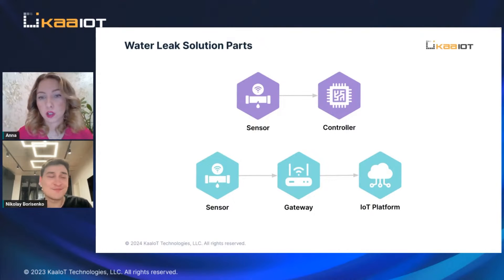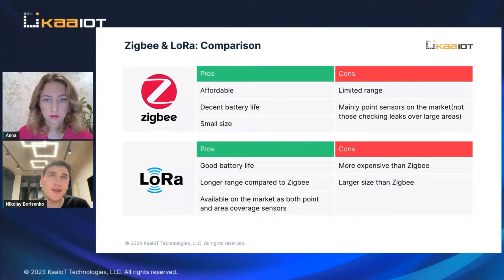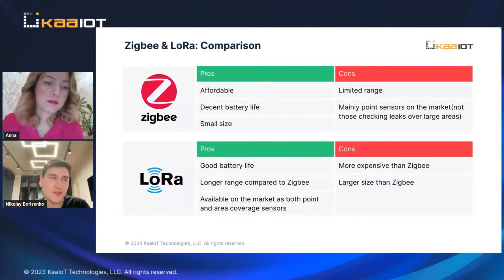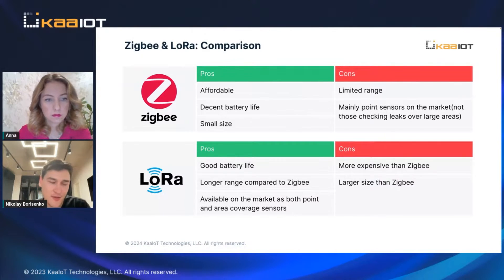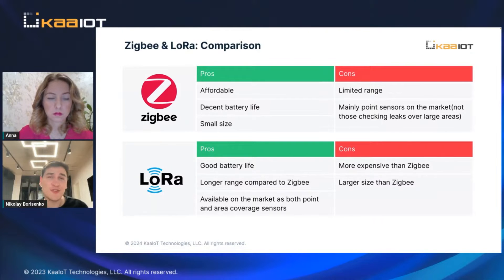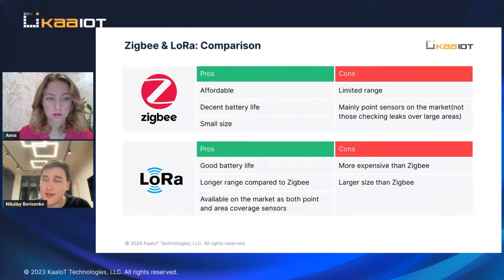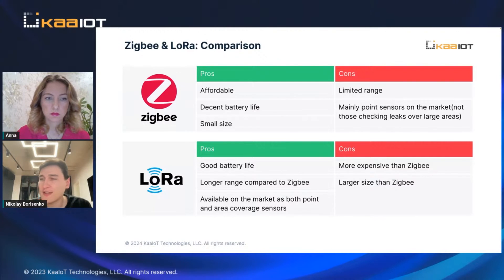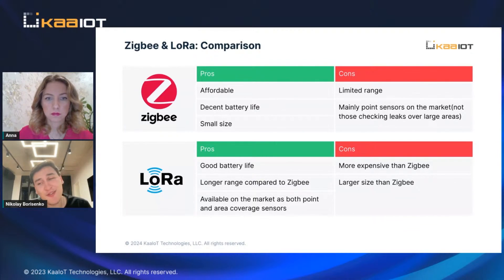Zigbee vs. LoRa: Choosing the Right Wireless Sensor Technology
In this video, we delve into a head-to-head comparison of two popular wireless sensor technologies: Zigbee and LoRa. Whether you’re building a smart home or implementing industrial automation, understanding the pros and cons of each technology is crucial. We’ll explore factors like cost, battery life, coverage distance, and real-world scenarios where these technologies excel or fall short. Join us as we demystify Zigbee and LoRa, helping you make informed decisions for your next project! 📡🔍